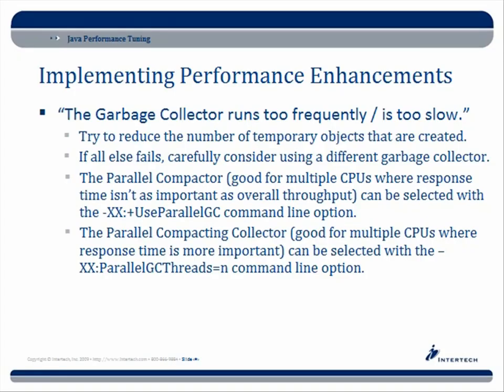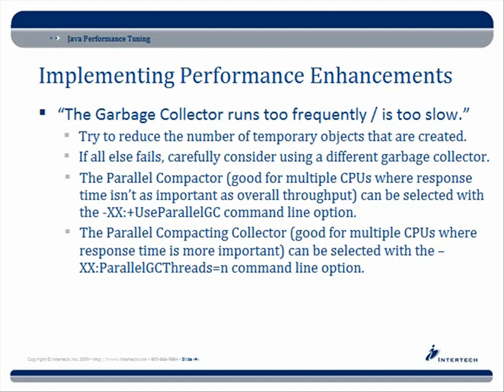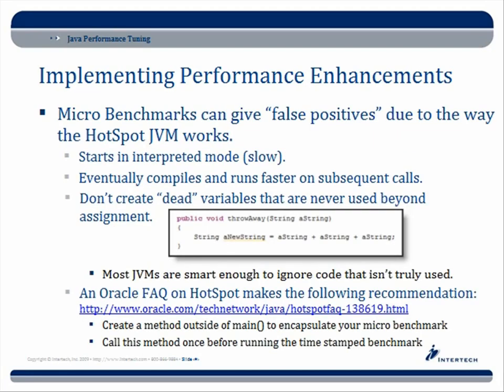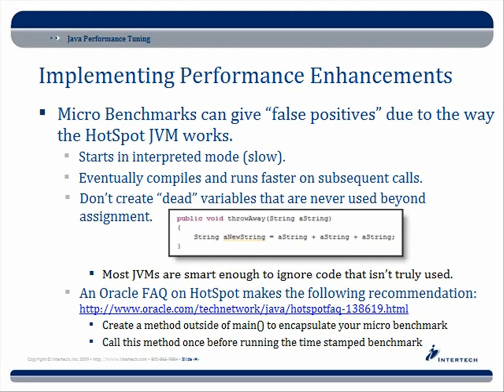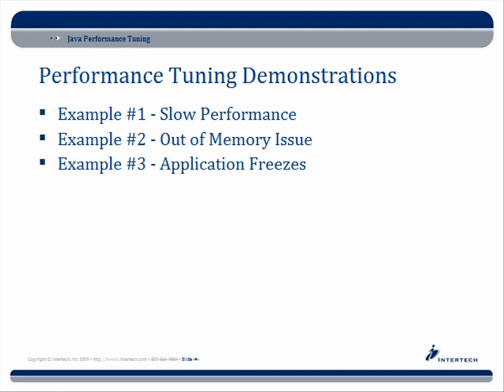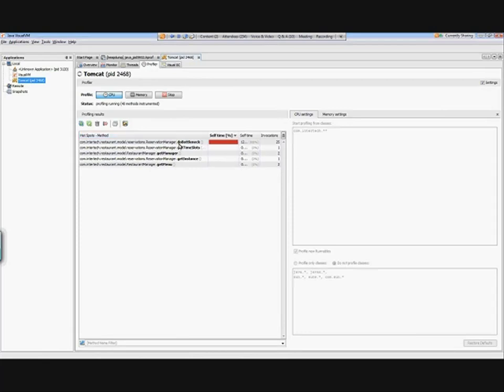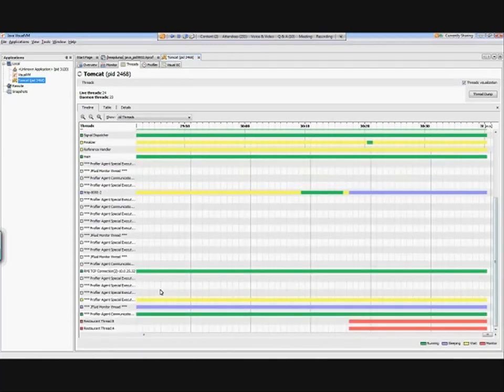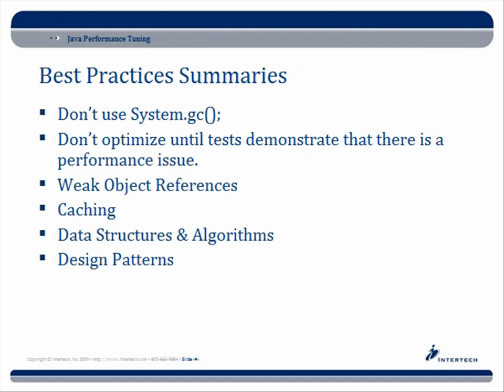Intertech - Complete Java Performance Tuning Training - Part 8